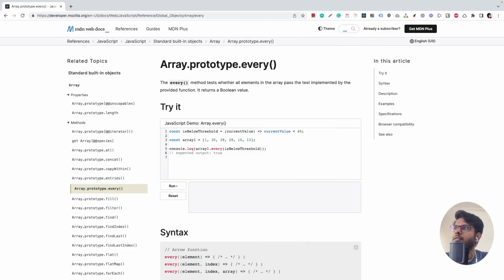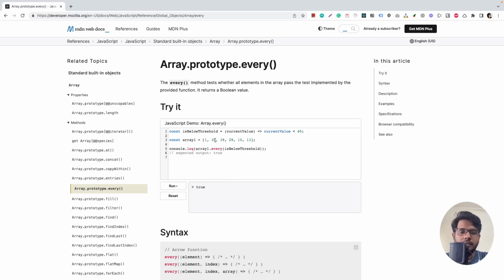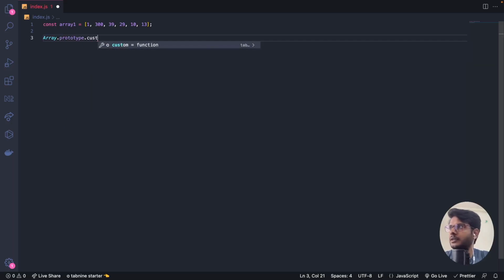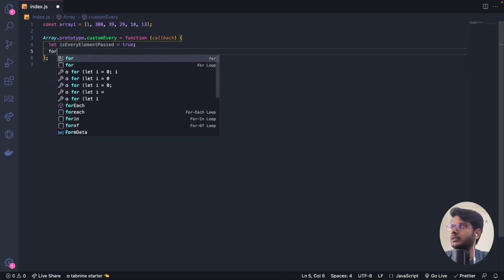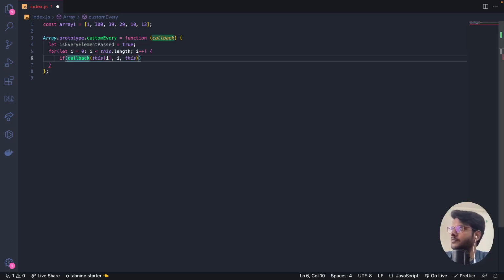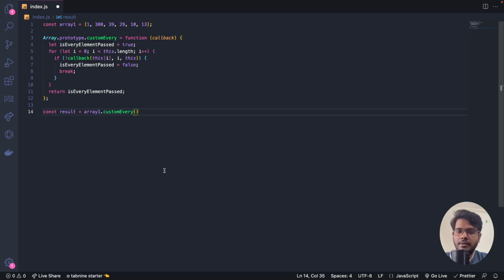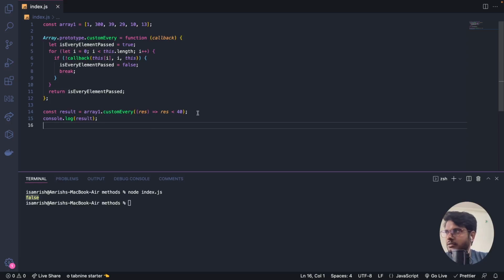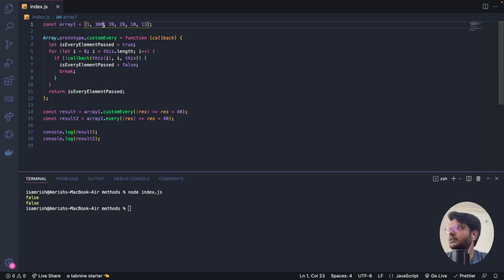How to Write Polyfill of Every Method in Javascript?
In this video, I have explained how to write polyfill of every method in javascript. First I go to explain every method, and how it works. Then I implement the polyfill of it and in the later part of the video, test the implementation.

Chapters
00:00 Video starts and Intro
00:12 Explanation
1:33 Implementation
4:20 Testing

WHO AM I:
I am a UI Engineer. I make videos about technology and programming!!!